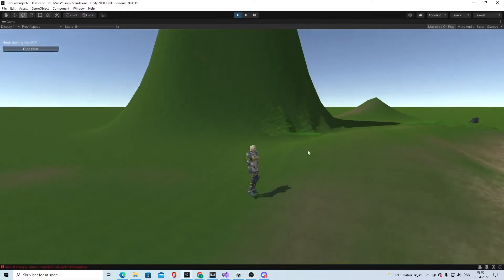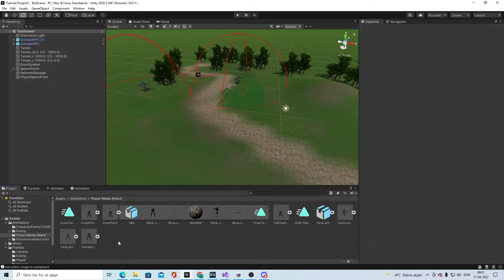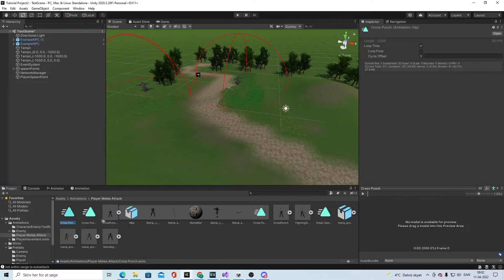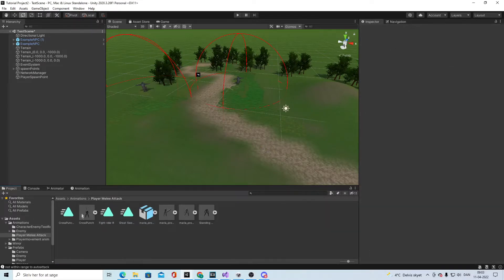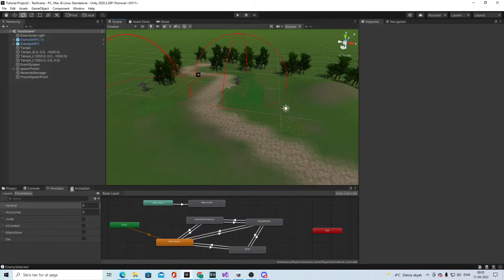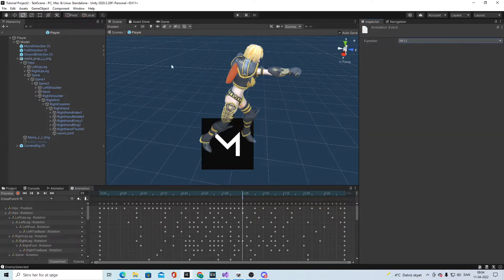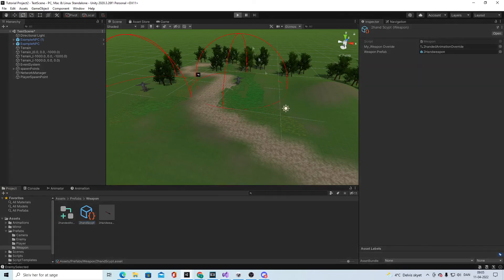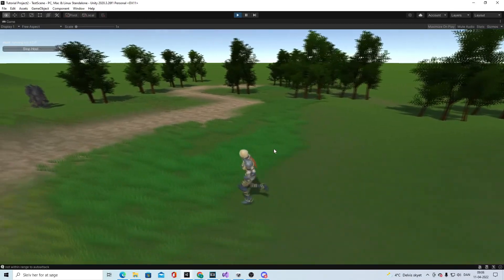Unity Multiplayer RPG Part 22 - Swap weapon gives new animations (AnimationOverride)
In this video we will lets our animation depend on what weapon we are using.